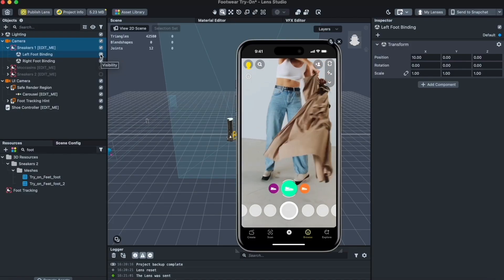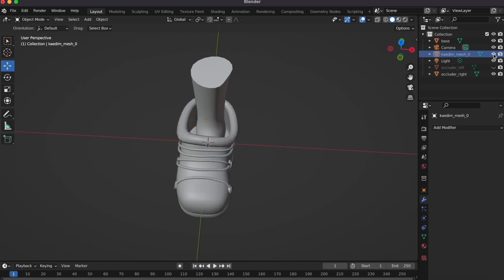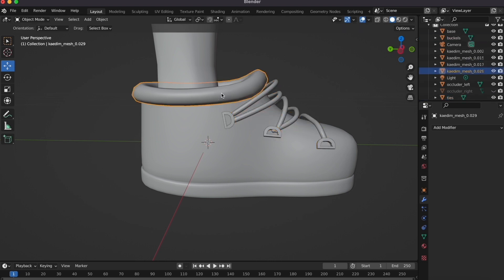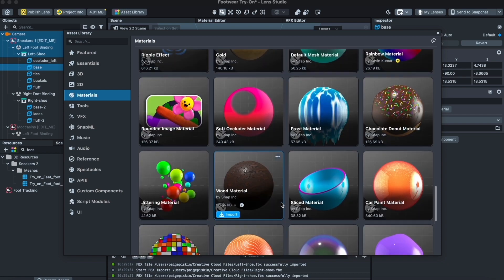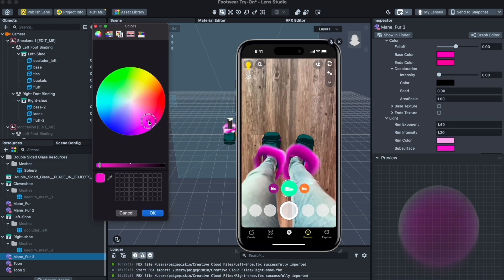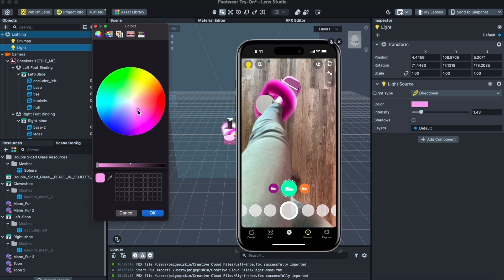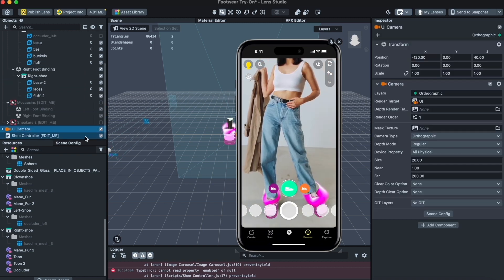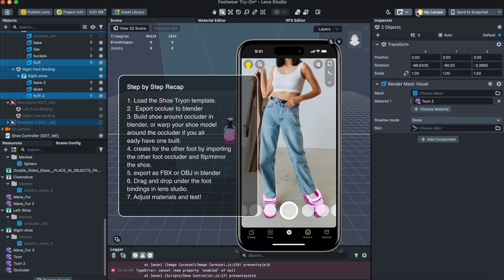How to Make AR Shoes and Footwear Lenses with Lens Studio on Snapchat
Learn how to make a shoe try-on Lens in Lens studio that tracks to the users feet. In this workshop you'll learn how to bring your own shoe designs into lens studio, try them on, and make your own footwear lenses.